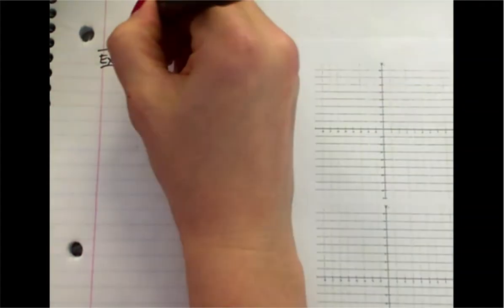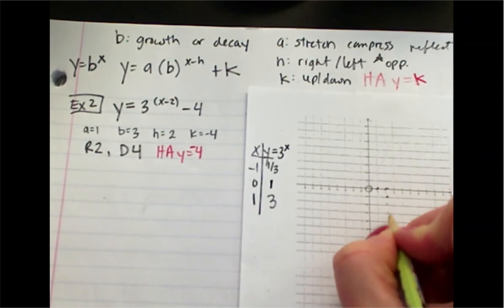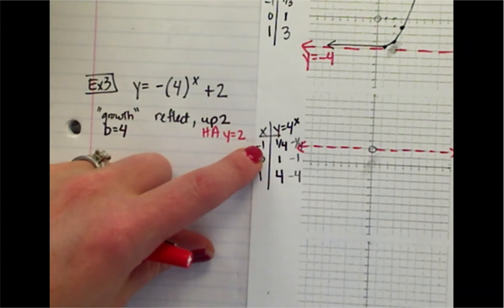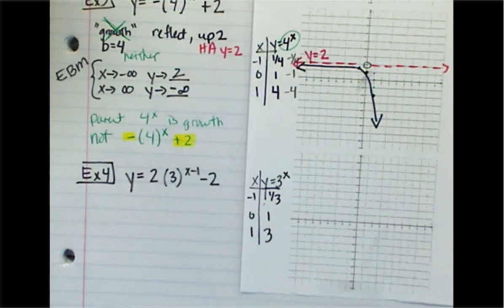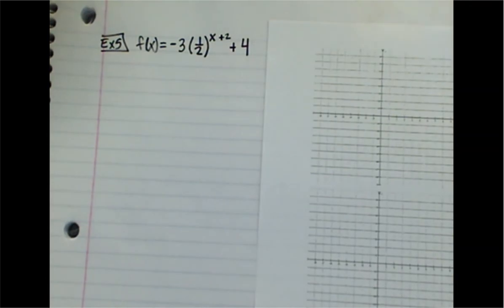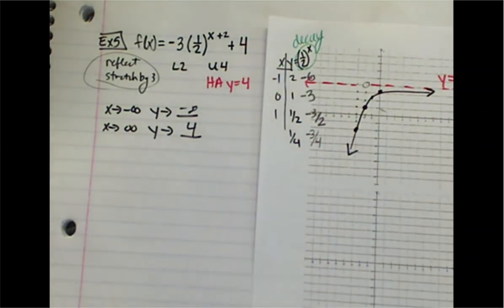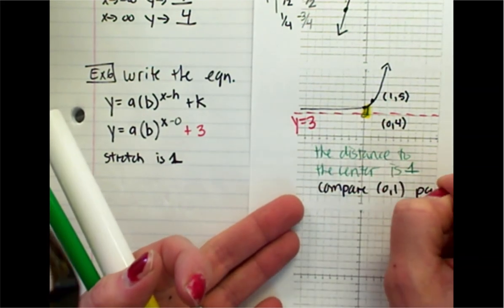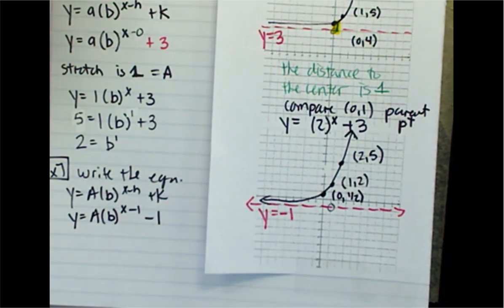Unit 7 Lesson 2 Graphing Exponentials